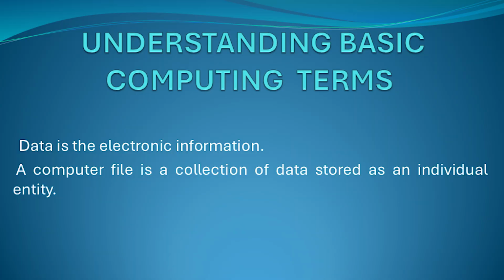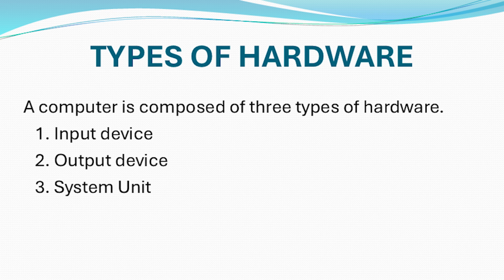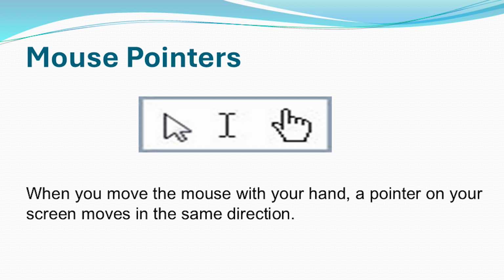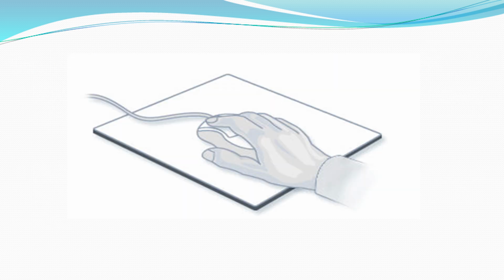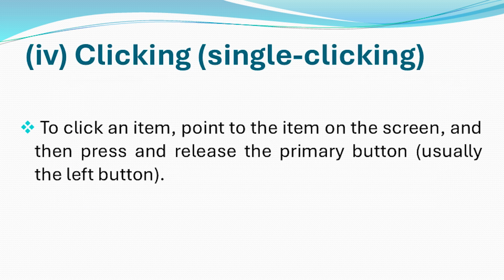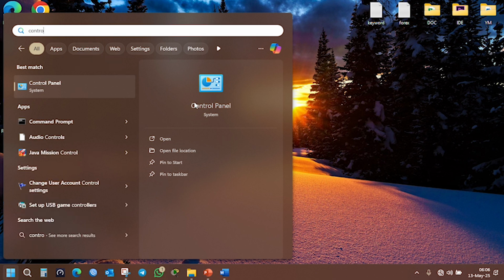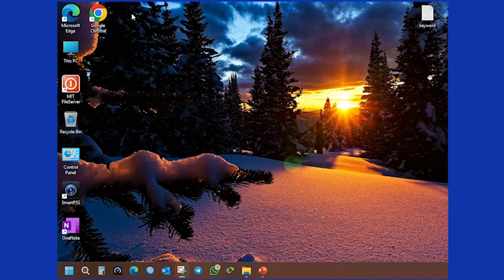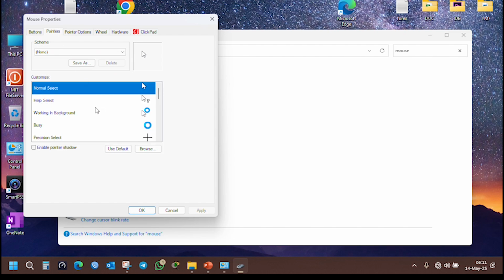BASIC PARTS OF COMPUTER - MOUSE LESSON